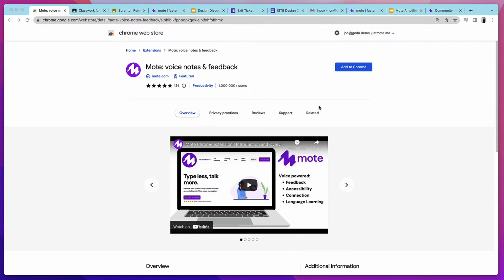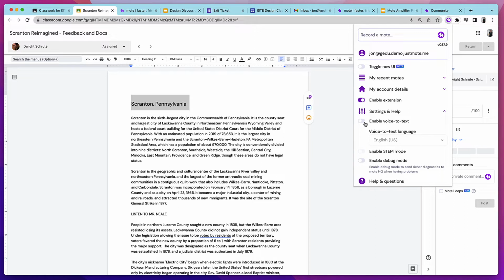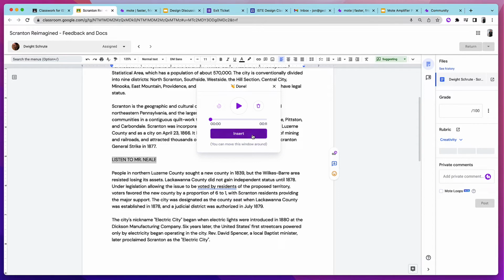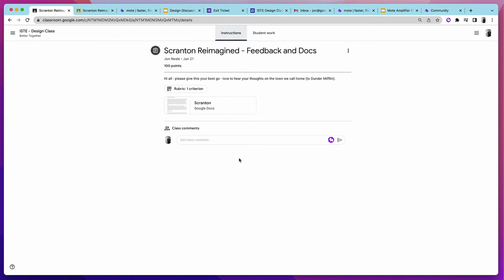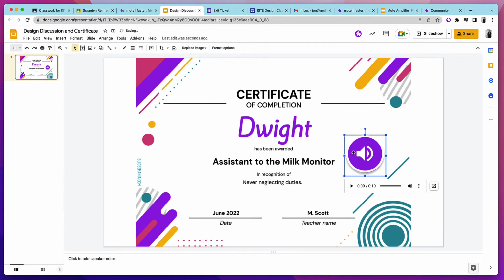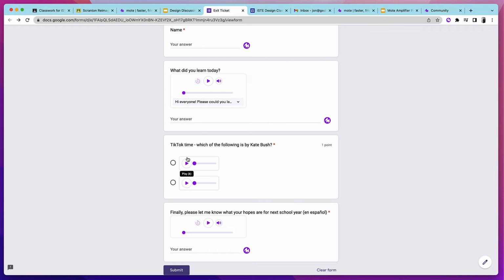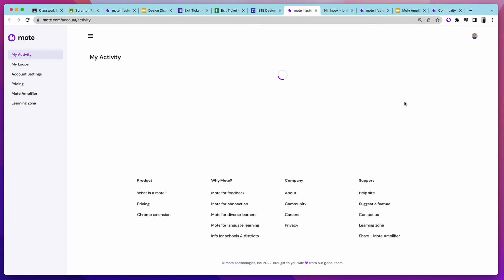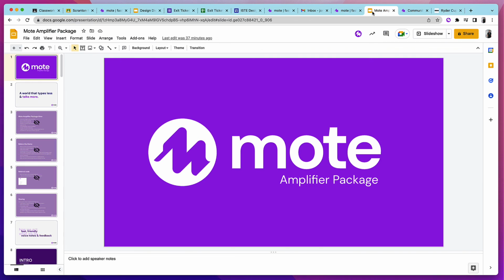Train The Trainer - Mote - Voice notes in Google: Why, How and What!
Join Jon as he takes you through a train the trainer style video, covering all of the features that Mote has to offer and how you might like to share them!
Delivering a session soon? Access the Mote Amplifier Package to help get you started